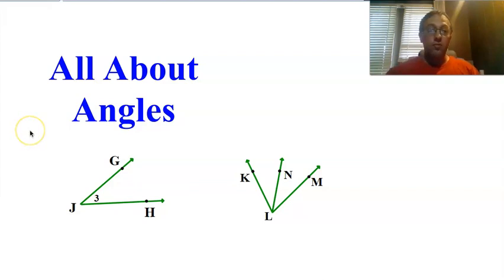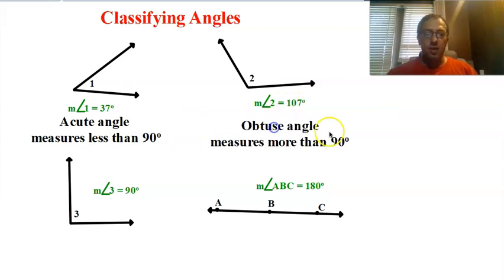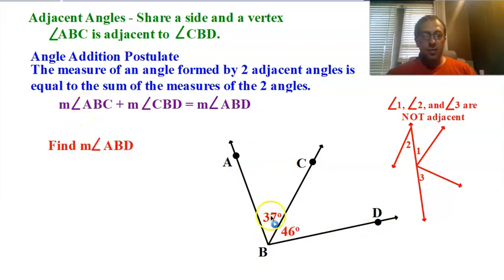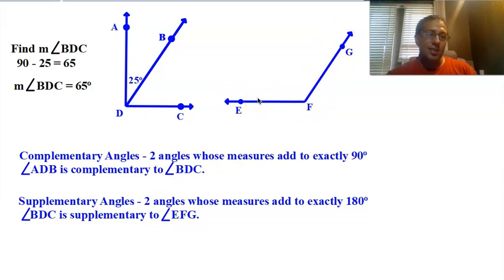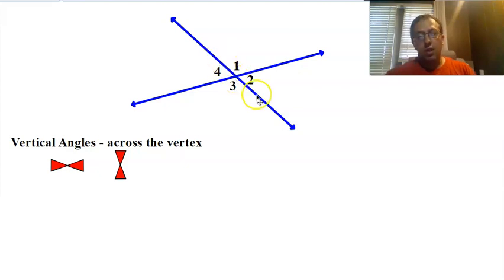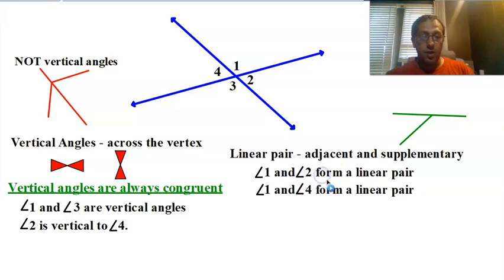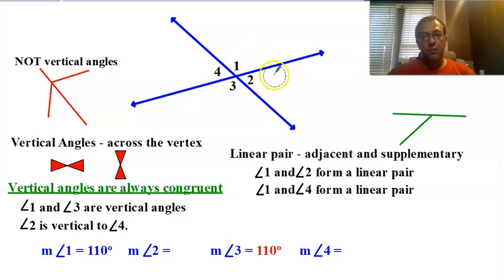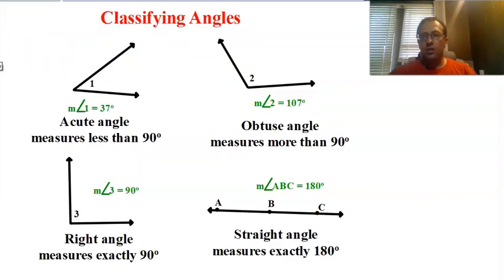All About Angles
In this lesson we learn about angles. We review naming angles and classifying angles. We discuss adjacent angles and the angle addition postulate. We also learn about complementary, supplementary, and vertical angles as well as linear pairs.